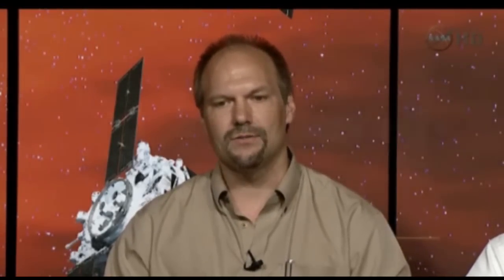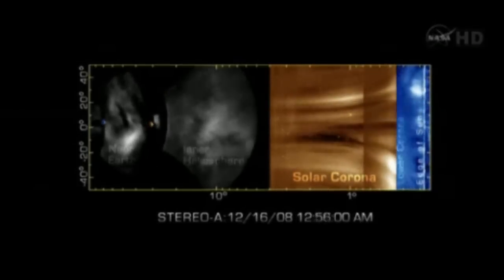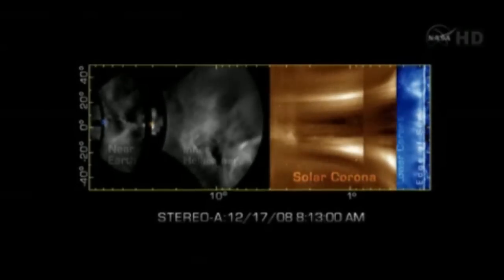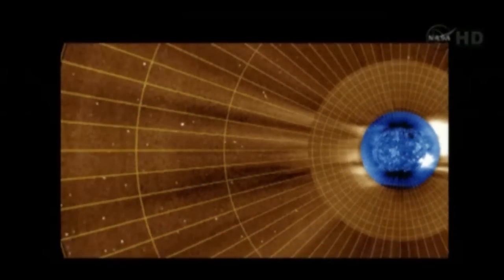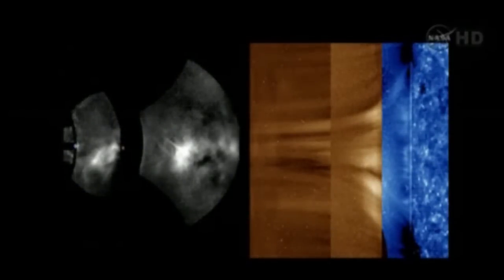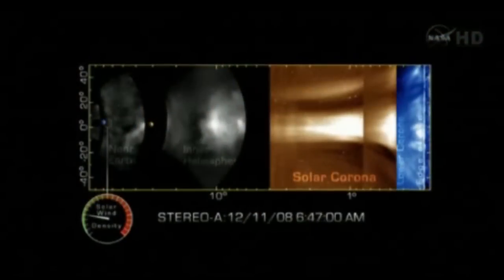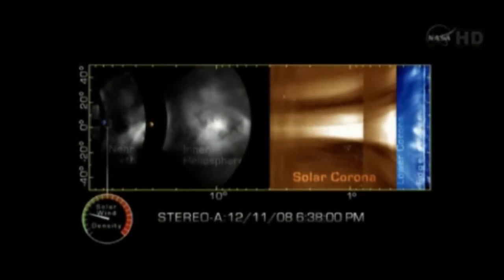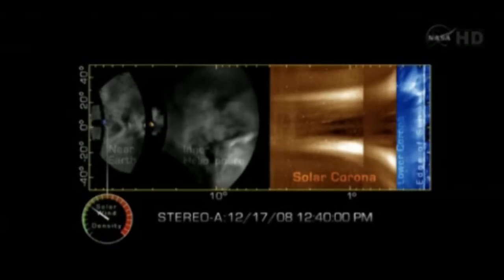SPACECRAFT SEES CME ENGULF EARTH: August 18th, 2011.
SPACECRAFT SEES CME ENGULF EARTH: For the first time, a spacecraft far from Earth has turned and watched a solar storm engulf our planet. The movie, released today during a NASA press conference, has galvanized solar physicists, who say it could lead to important advances in space weather forecasting. Get the full story from Science@NASA. The radial coordinates are a system of spherical coordinates that are used as group when being united and developing all their parameters by means of a time vector.
This vector of time (taking it from its beginning until its finalisation) unites and makes work to the whole group of formulas and parameters, with which the result can express us motions and geometric figures.
For it, we apply the formulas of radial coordinates to an imaginary particle (P) that travels and draws us movements, drawings and geometric figures that we want to build.
In the drawing this system is shown; in which P is the imaginary particle that will describe us the figures that we would compose.
--C is the centre or support point from where we will build the figure or motion.
--R is the radius or distance from the centre C to the particle P in each moment.
--O is the radial coordinate in horizontal sense. This coordinate is measured in degrees and in angular speed (Wo)
--H is the vertical coordinate that is measured from the horizontal coordinate O. It is measured in degrees and angular speed Wh.
--t is the time that unites to all the parameters of each formula and impels them motion.
Besides these simplified formulas, in many cases we can substitute parameter of angular speed (W.t) for vectors of speed (v.t).
For example, the angular speed of H, (Wh) can be substituted by a displacement vector (v.t) of the point C toward the vertical H.
Addition of more coordinates and vectors of motion can be made in formulas also.